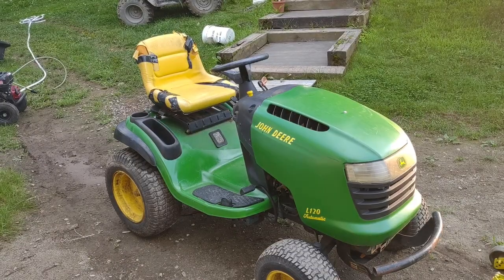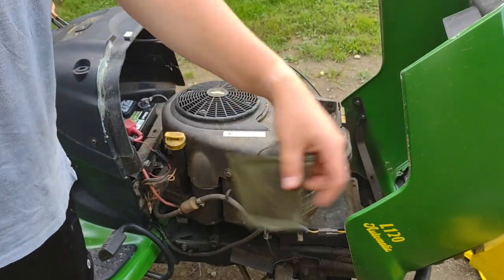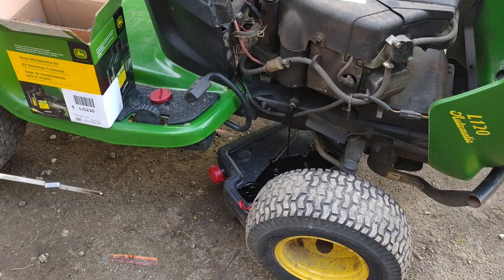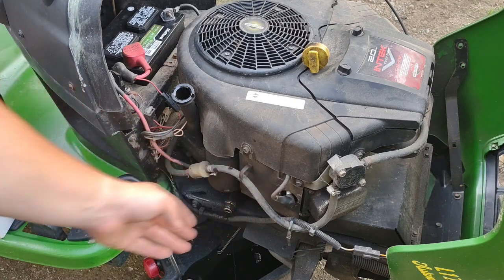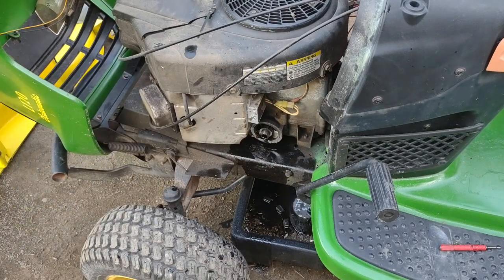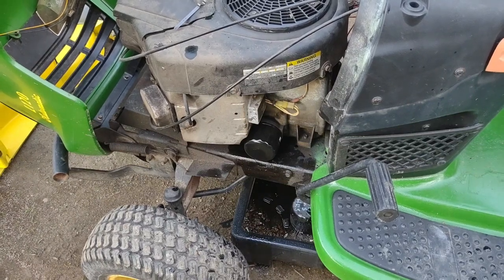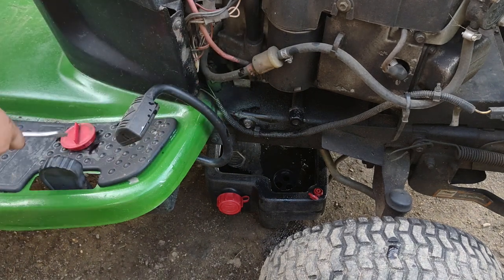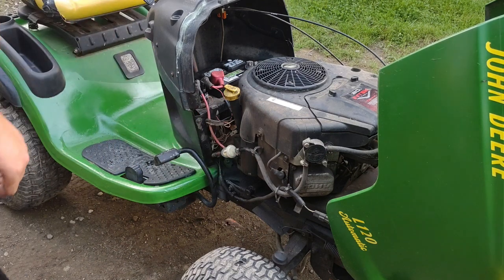basic lawn tractor service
in this video I do a basic service of a lawn mower.